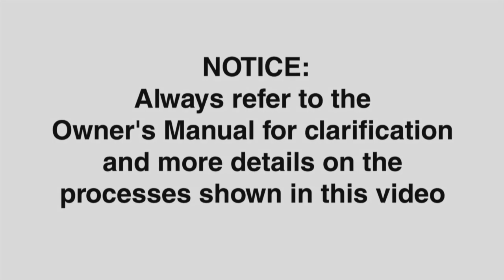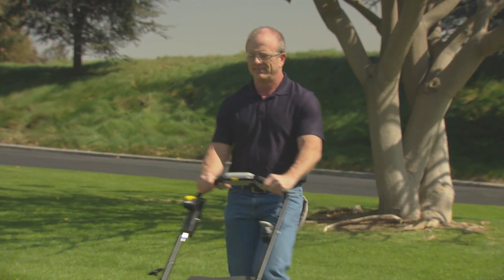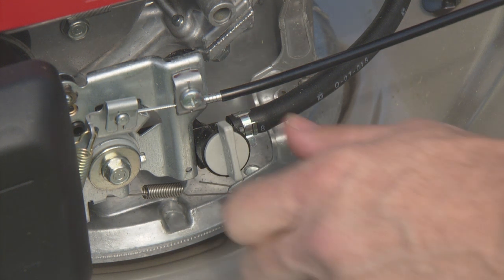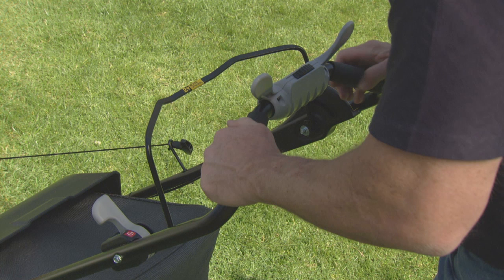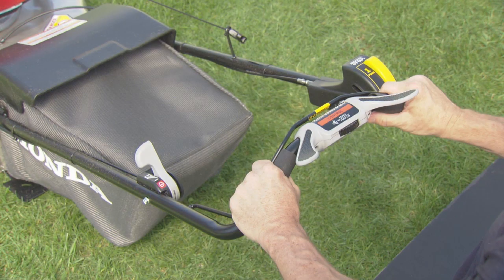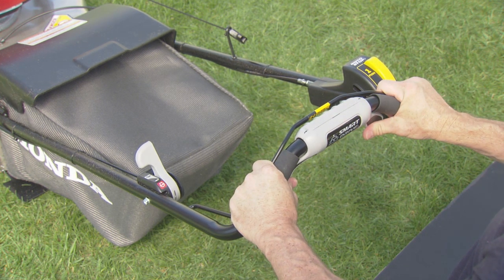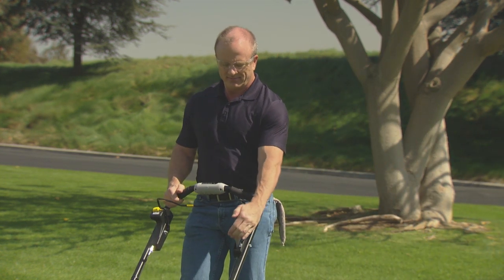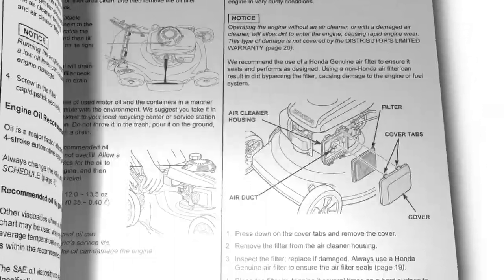HRR216VYA Lawn Mower Operation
In this video, we will show you how to properly operate your Honda HRR216VYA lawn mower.